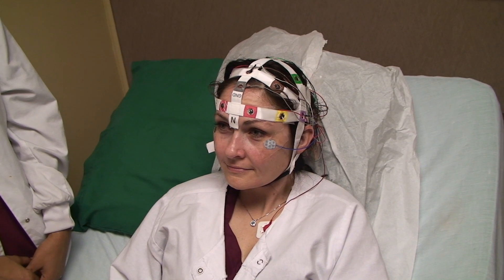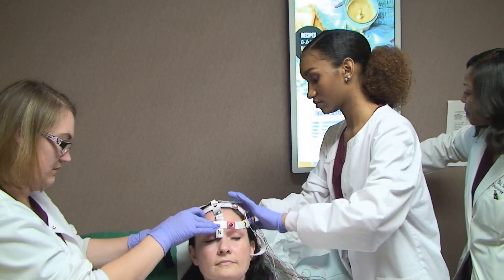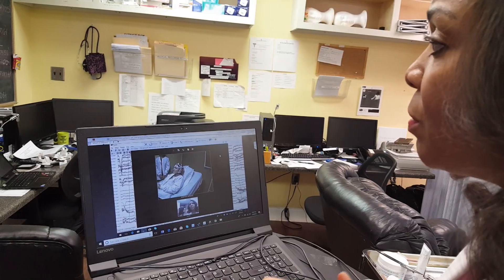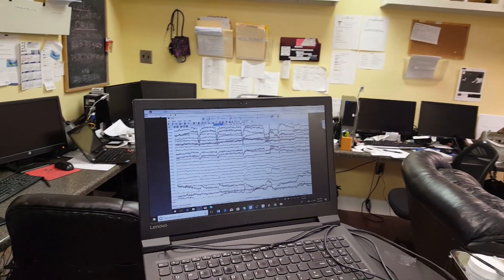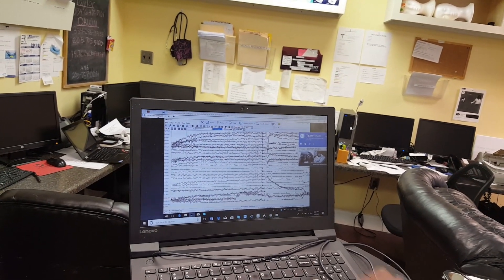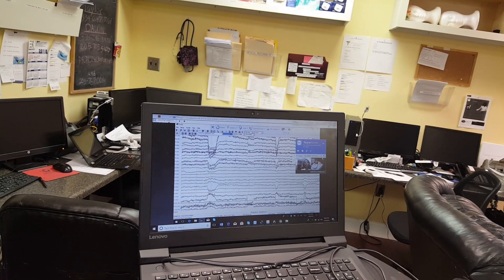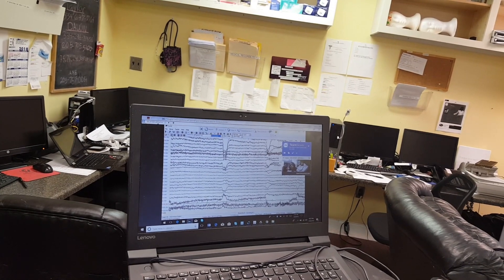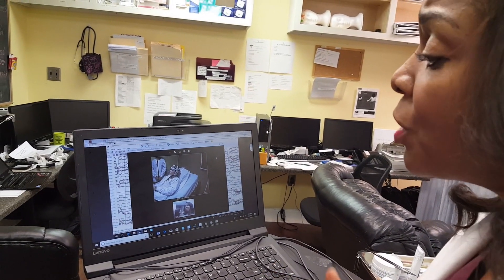Dr. Rosa Bell - Video Ambulatory EEG Presentation